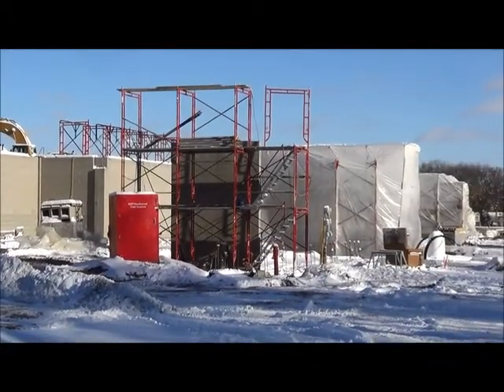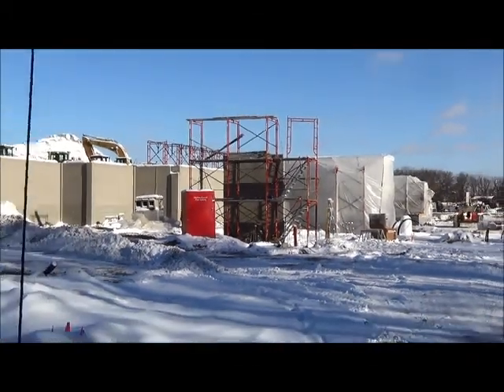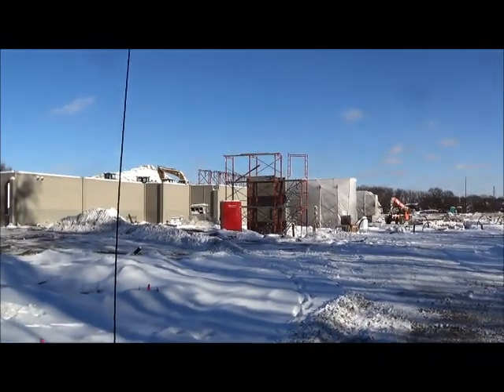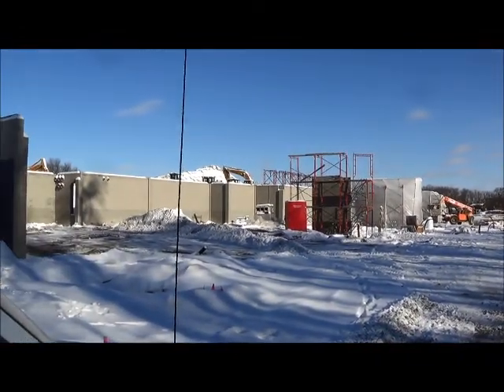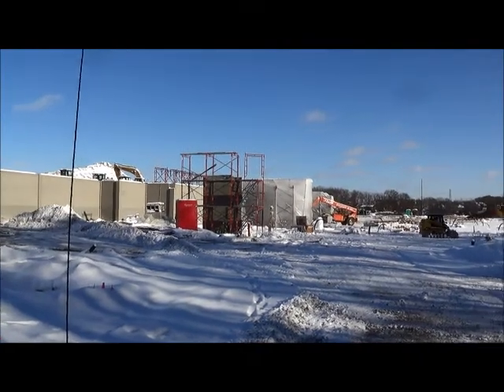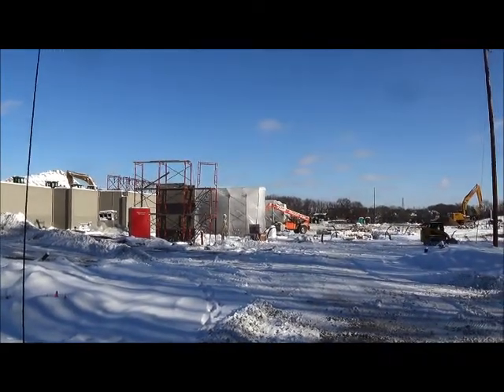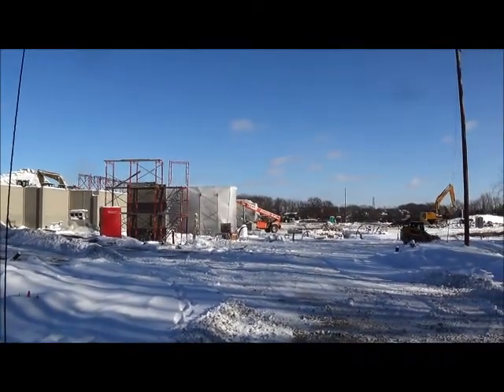Trillium Woods Health Center Construction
The health center at Trillium Woods is on the rise. We're looking at the future location for the back of house opperations including loading dock, IT, generators, mechanical and electrical room, laundry room, trash compactor, etc.